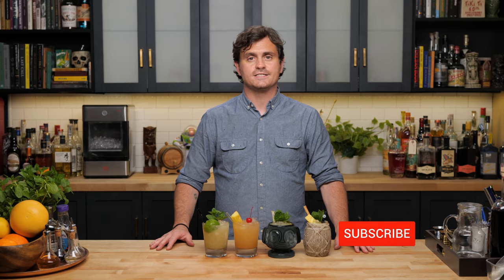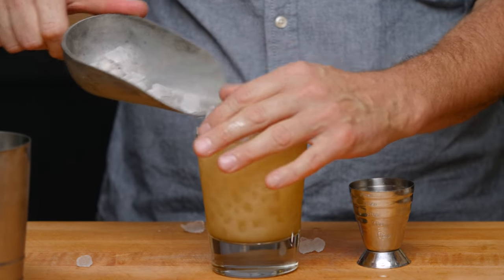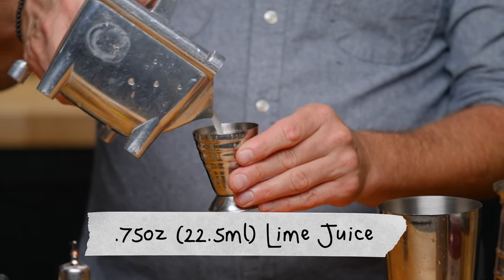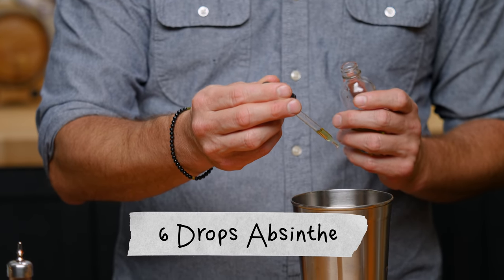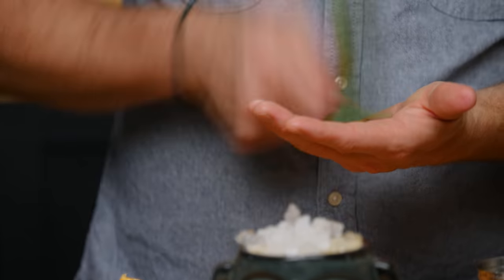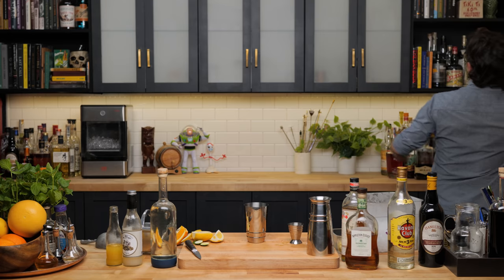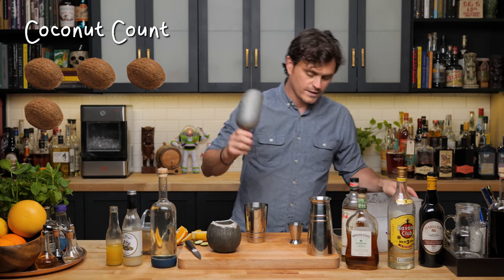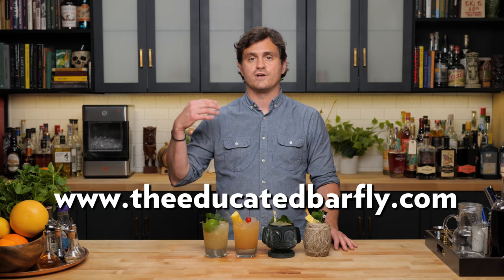The Ledgend of the Mai Tai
Today we go super deep into the Mai Tai. A while ago we had the idea of going through all the amazing Mai Tai riffs popping up. This drink is just such a wonderful template and that shows in not only the drink's enduring popularity but also there seems to be a different version or riff on so so many menus these days and not just in Tiki spots. But after discussing it a bit we decided that before doing all the riffs we really needed to tackle the originals. From the drink's inception in 1944 until 1971 there were four major builds on this one drink, and they're all different enough to warrant a little taste testing. So today we're doing all the classic Mai Tai recipes for you guys! Hope ya'll enjoy and see you In the comments!

Here's links to the tools we use in this video:
Bar Ice Scoop
Shangpeixuan Manual Juicer
Kessaku Paring Knife
Japanese Bitters Dasher

00:00 Teaser
00:27 Intro
00:42 Cold Open
00:50 Mai Tai
03:10 Tasting Notes?
04:04 Recipe
04:10 Don The Beachcomber Mai Tai
06:20 Tasting Something?
07:13 Recipe
07:17 Kon-Tiki Mai Tai
09:45 Taste?
10:42 Recipe
10:45 Royal Hawaiian Mai Tai
14:33 Tasting Notes? Last chance?
15:44 Recipe
15:49 A little History
17:09 Outro
17:15 Like And Subscribe!

Trader Vic's Mai Tai:
1oz (30ml) Rhum Agricol
1oz (30ml) Appleton Estate Signature
.25oz (7.5ml) Curacao
1oz (30ml) Lime Juice
.25oz (7.5ml) Orgeat
.25oz (7.5ml) Simple Syrup
Spent Lime and Mint Garnish

Don The Beachcomber's Mai Tai Swizzle:
1.5oz (45ml) Dark Jamaica Rum
1oz (30ml) Dark Cuban Rum
.75oz (22.5ml) Falernum
.5oz (22.5ml) Cointreau
1oz (30ml) Grapefruit Juice
.75oz (22.5ml) Lime Juice
1 Dash Angostura Bitters
6 Drops Absinthe
Pineapple Spear Maraschino Cherry Garnish

Kon-Tiki Mai Tai:
1.5oz (45ml) Jamaica Rum
1.5oz (45ml) Puerto Rico Gold Rum
.75oz (22.5ml) Honey Syrup
.75oz (22.5ml) Orange Juice
.25oz (7.5ml) Ginger Syrup
1 Dash Angostura Bitters
6 Drops Absinthe

Royal Hawaiian Mai Tai
1oz (30ml) White Rum
1oz (30ml) Demerara Rum
1oz (30ml) Jamaican Rum
.25oz (7.5ml) Curacao
1oz (30ml) Orange Juice
1oz (30ml) Pineapple Juice
.5oz (15ml) Lime Juice
.25oz (7.5ml) Orgeat
Pineapple Spear Mint Sprig Garnish